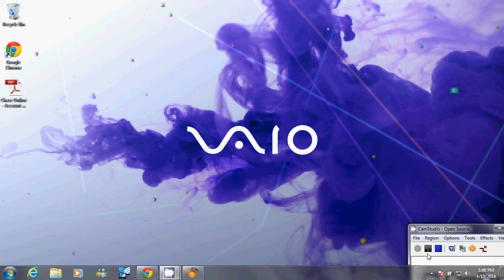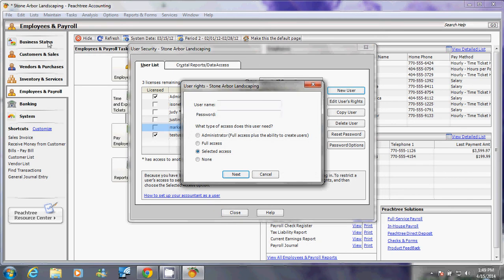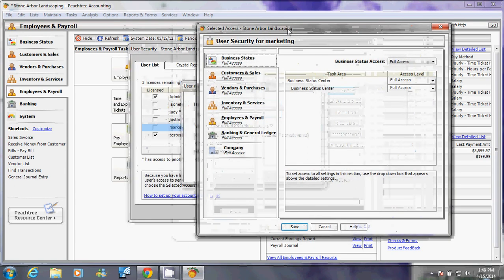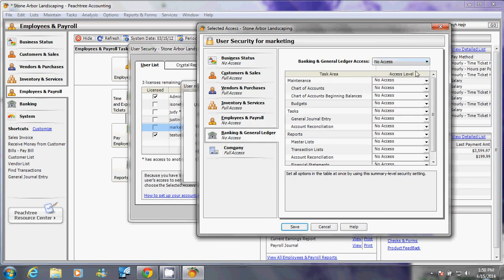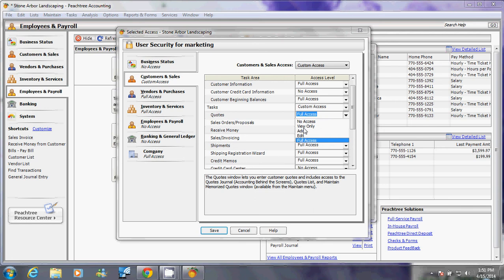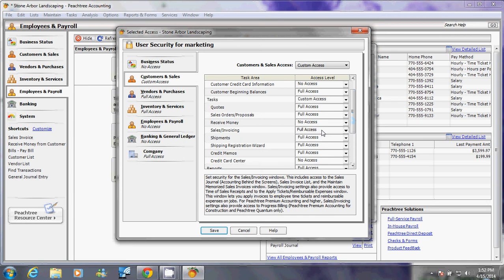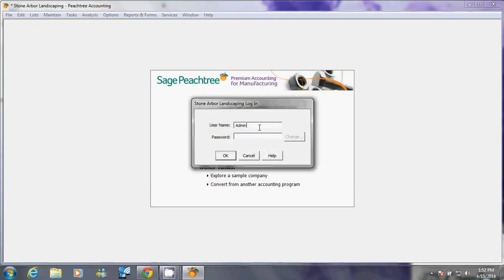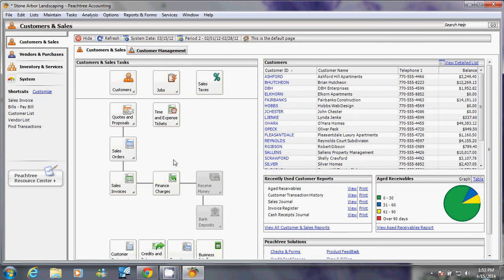Peachtree Accounting 2012: Part 2- Setup security & user permission, Selected Access